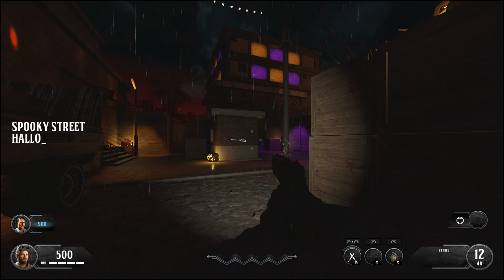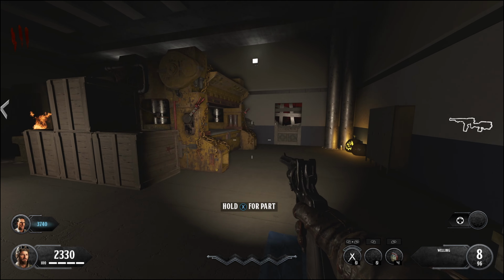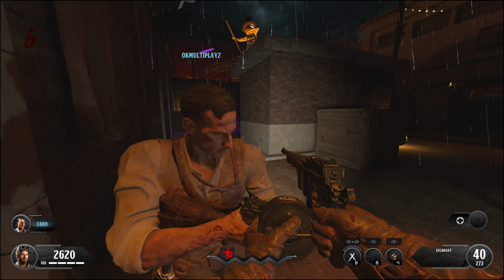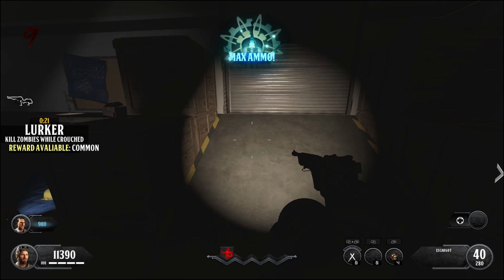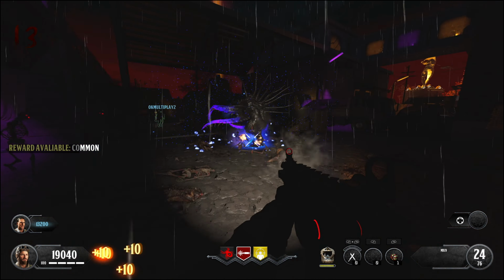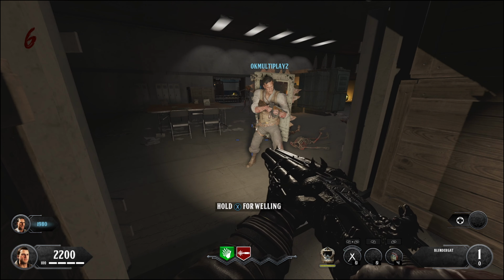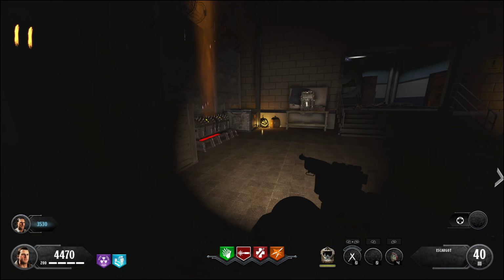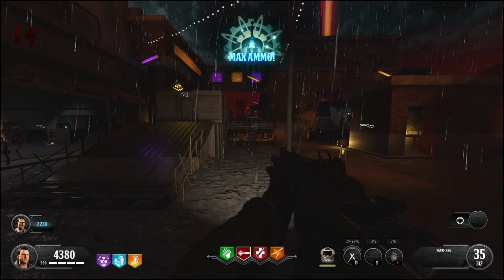Spooky Pack-a-Punch Machine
Follow us @okmultiplay on TikTok, X & Instagram.